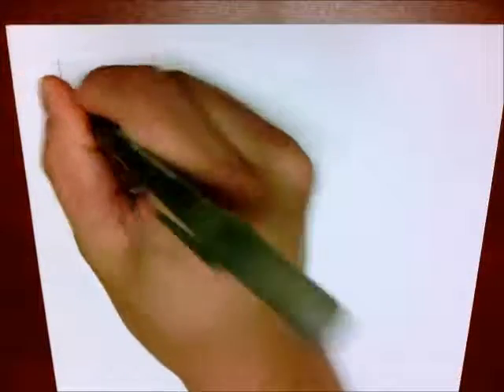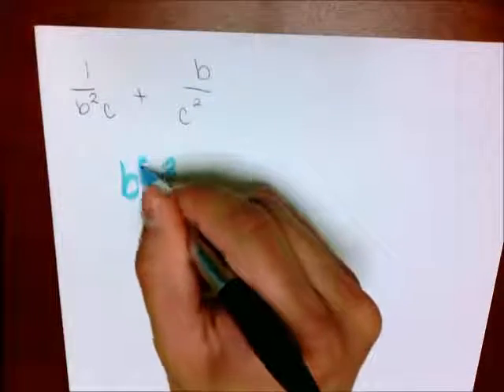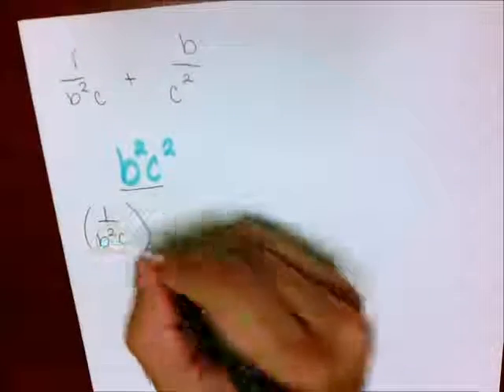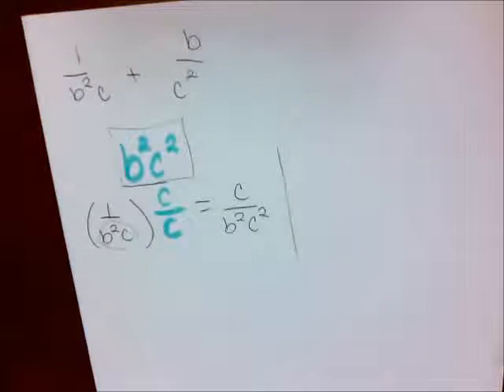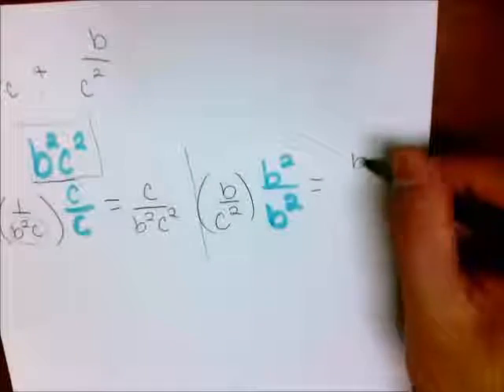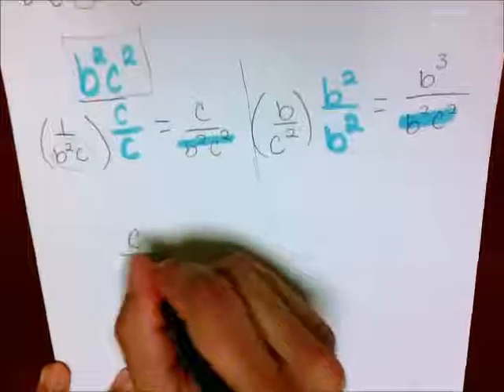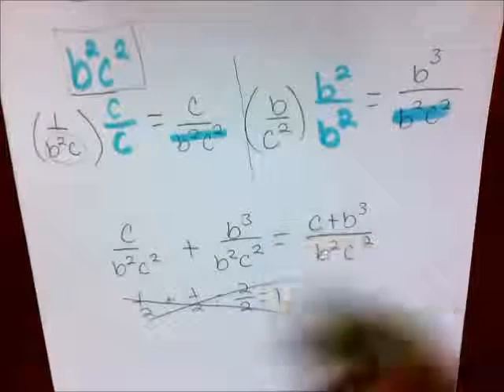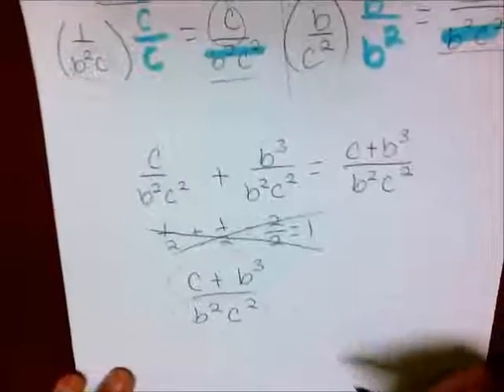Sum of Polynomial Fractions